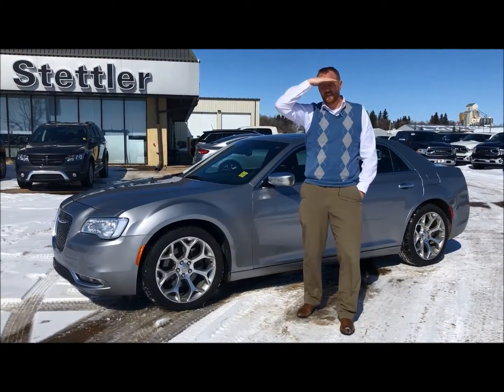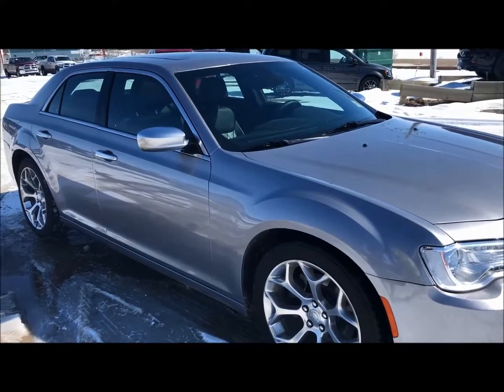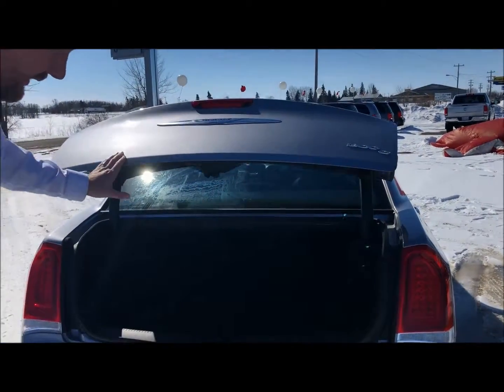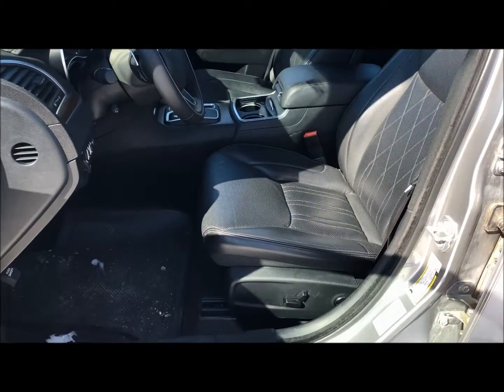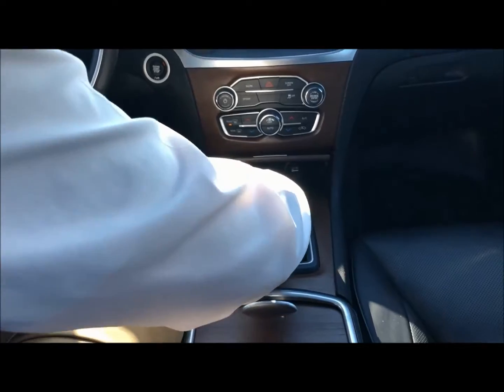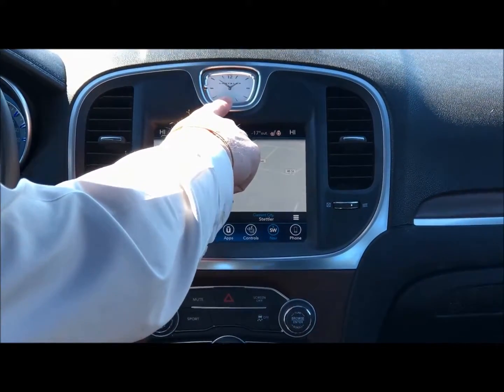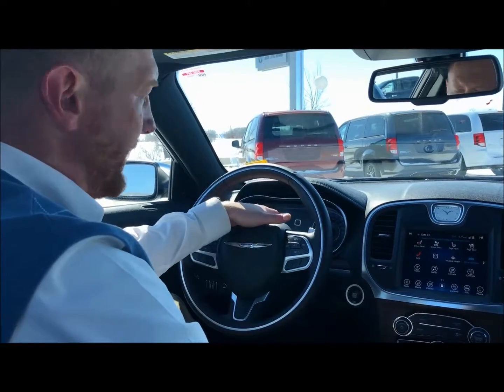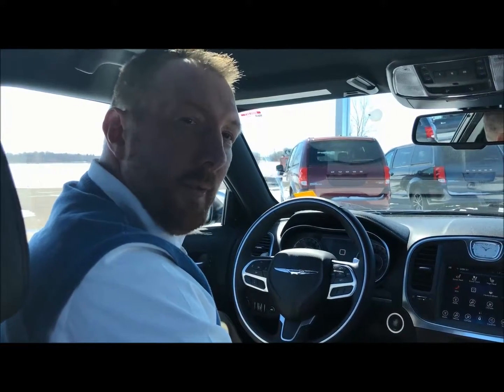2017 Chrysler 300 C PLATINUM RC244 STETTLER DODGE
LUXURY! LUXURY! LUXURY! The Chrysler 300 C Platinum is second to none! It includes luxuries fit for a king and the power to accelerate through his empire. Inside it includes heated and cooled leather seating, navigation, panoramic sunroof and much much more. Under the hood sleeps the Bold, Powerful, and legendary V8 Hemi! Come down for your obligation free test drive today. We are East Central Alberta's pre-owned superstore!!